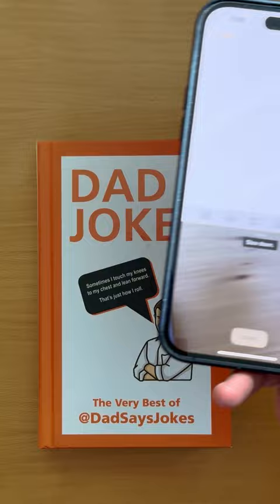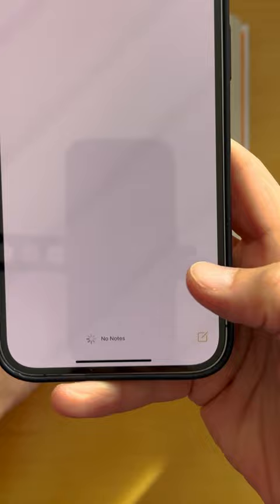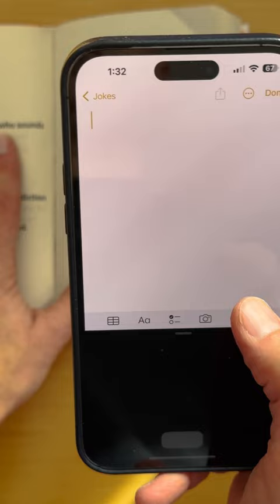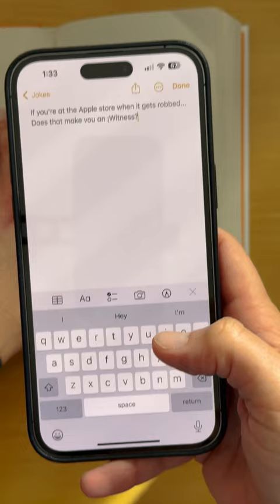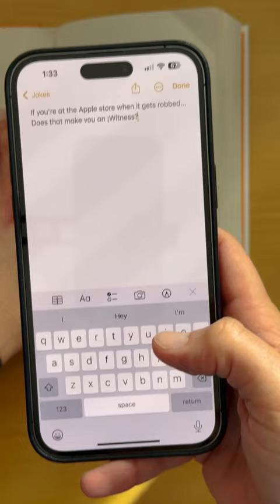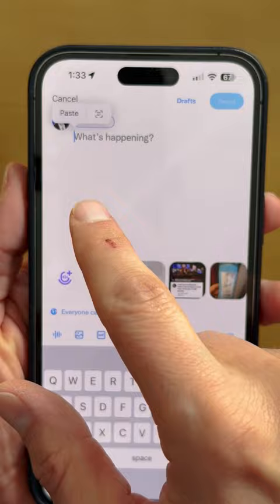Use your iPhone to instantly scan text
Your iPhone can automatically scan flyers, business cards, and more to turn it into text to save or share.